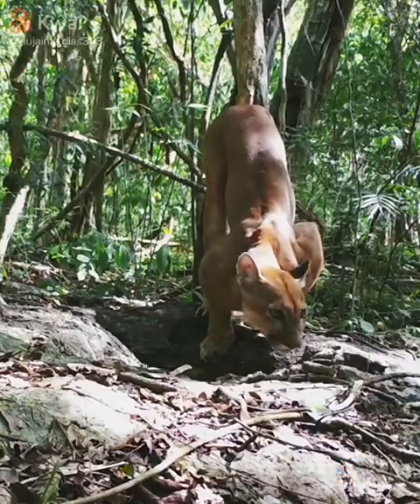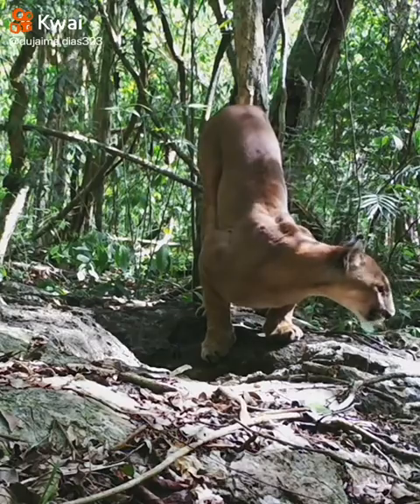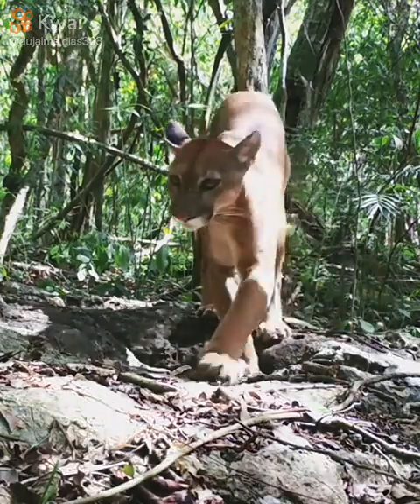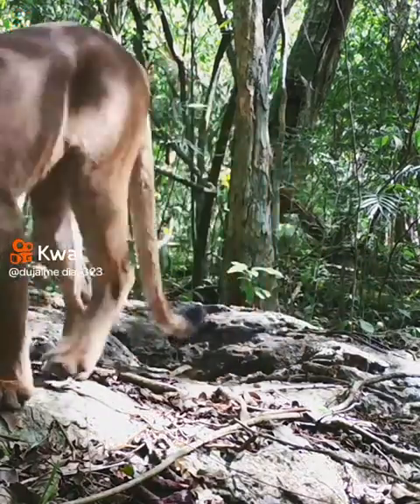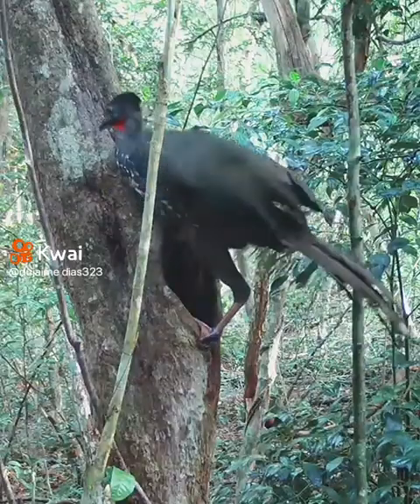Onça pintada fazendo pose pra câmera e si mostrando a onça pintada é linda mais perigosa e argiu